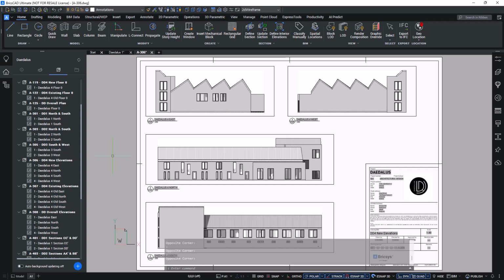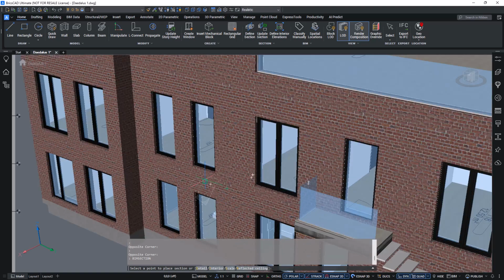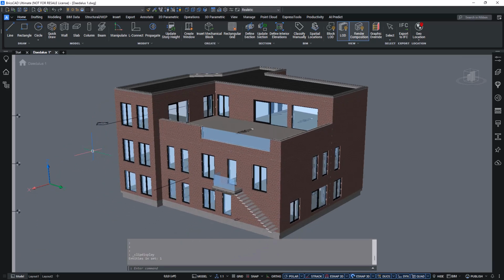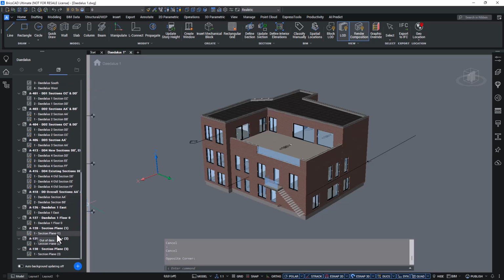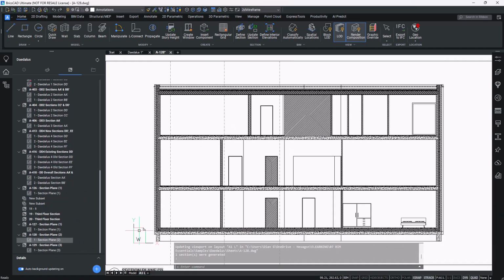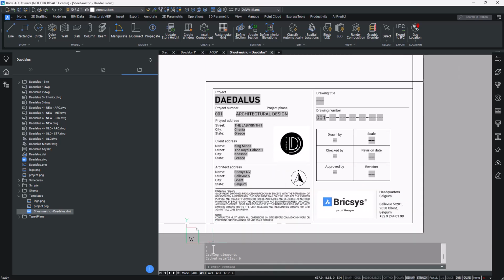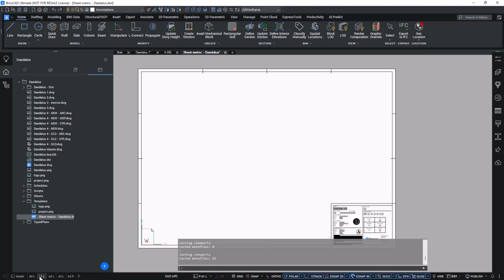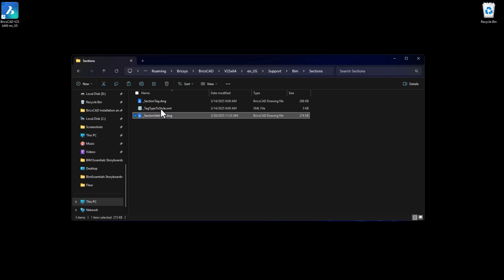Adding new sheets | BricsCAD BIM Essentials V26 | Lesson 18/22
Generating sheets from BIM sections is a key part of documentation.

This video explains how to create BIM sections, configure section planes, and generate sheets using the BIM Project Browser.

You learn how to manage viewports, scales, typed plans, and sheet naming. The tutorial also covers updating sheets, using BIMSECTIONOPEN, and customizing section templates stored in the Support folder.

By understanding how sheets inherit settings and how section entities behave, you can produce clean, consistent drawings for plotting.

Ready to start practicing?